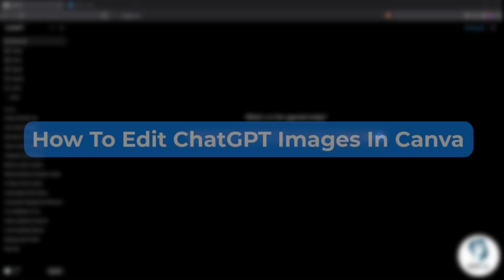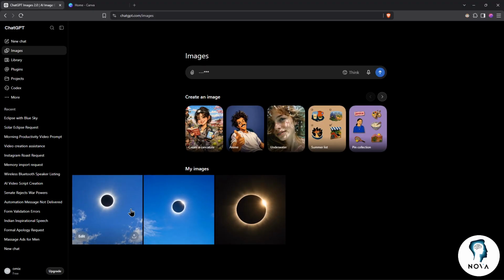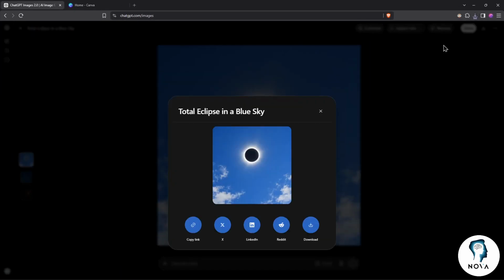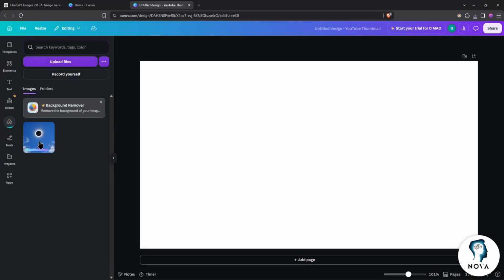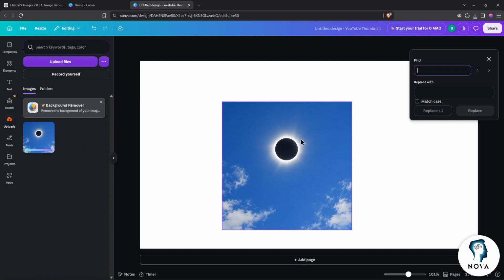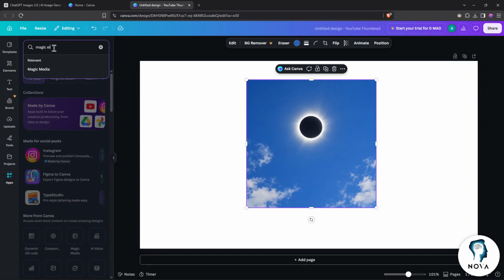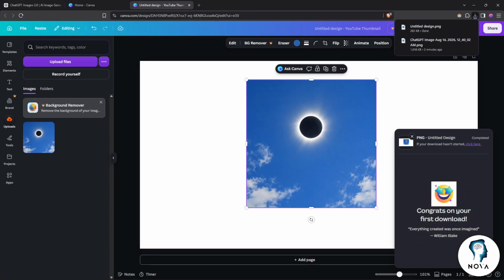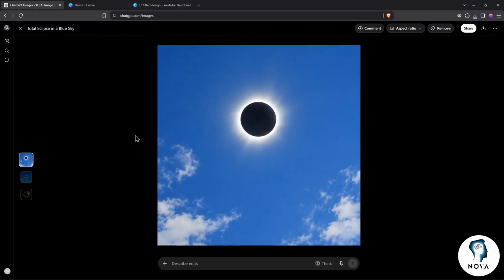How to Edit ChatGPT Images In Canva - Step By Step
How to edit ChatGPT images in Canva and customize AI-generated images for your projects. Learn how to upload a ChatGPT image to Canva, remove or replace backgrounds, crop and resize the image, add text and design elements, adjust the appearance, and export the finished design. This video also covers upload issues, editing problems, image quality concerns, and troubleshooting tips.